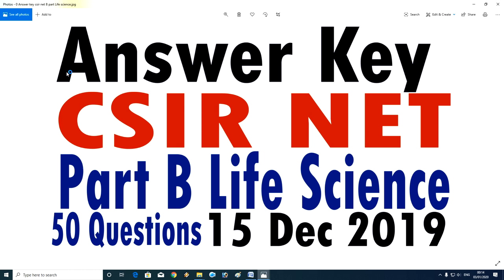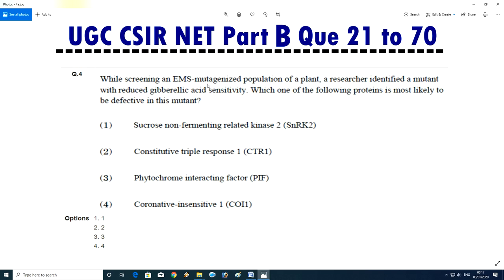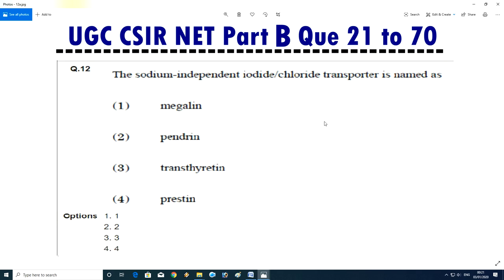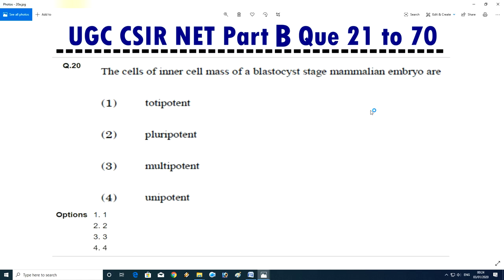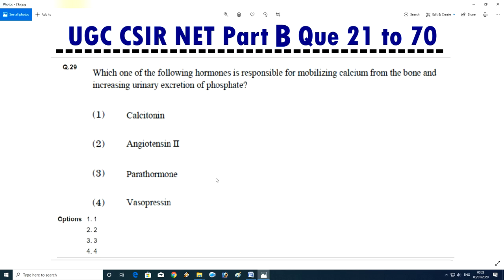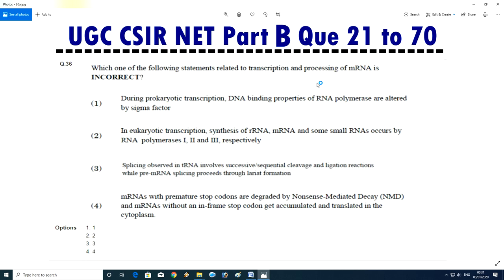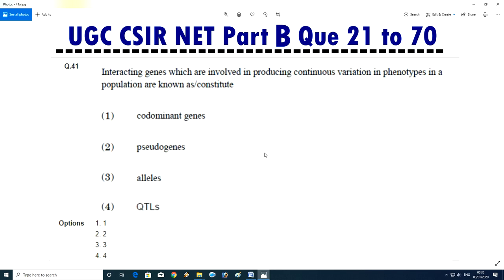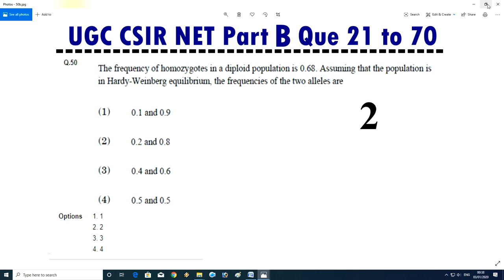Answer Key CSIR NET Part B Life Science 15 Dec 2019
This video is about Answer Key CSIR NET Part B Life Science 15 Dec 2019 .Very important video for beginners those who are giving first time.
Our channel uploads answer key of many biological entrances. NEET, MHT-CET, AIIMS, NET AND SET like exams of life science students.